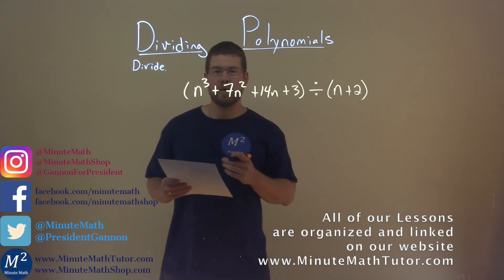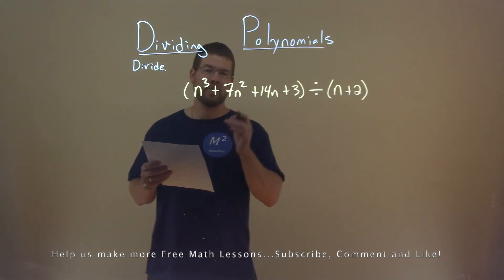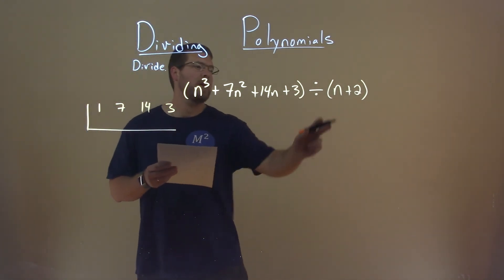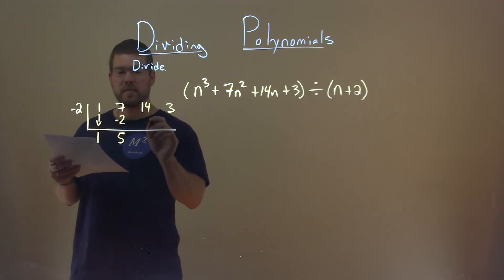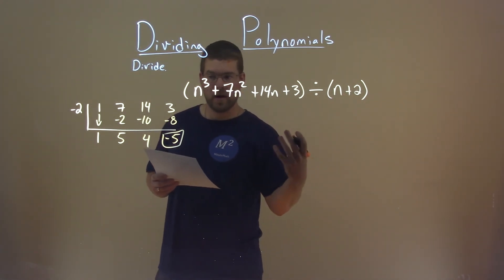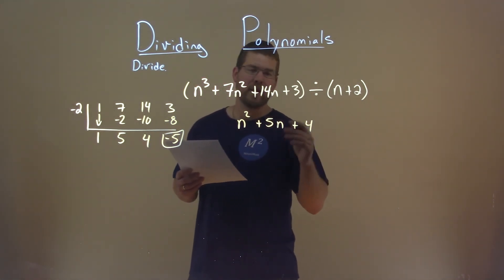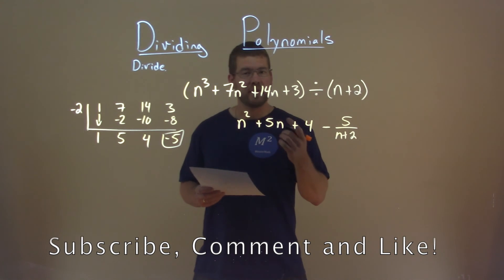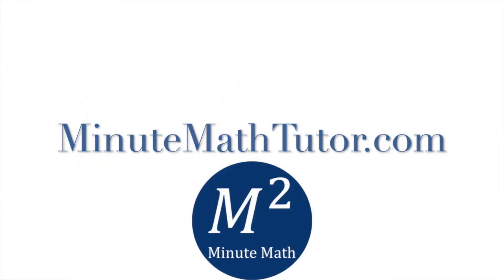Divide (n^3+7n^2+14n+3)/(n+2)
Divide (n^3+7n^2+14n+3)/(n+2). Divide. In this free online math video lesson on Dividing Polynomials we divide. We learn how to divide (n^3+7n^2+14n+3)/(n+2). We can use synthetic division or long division.